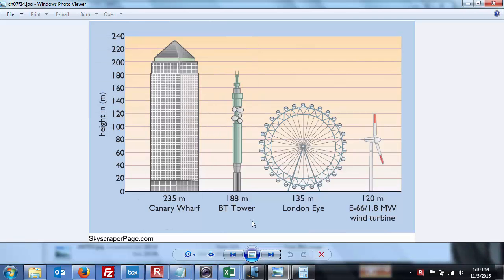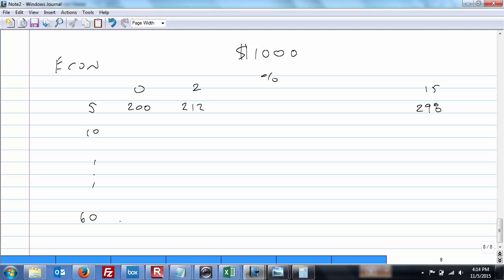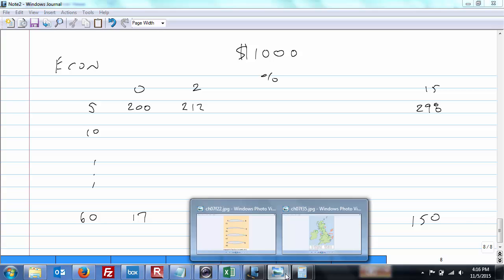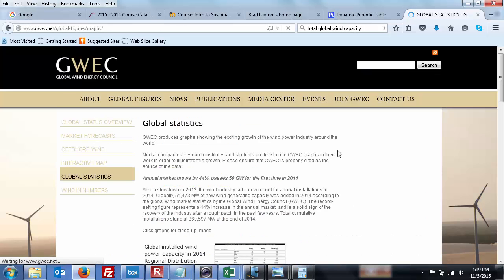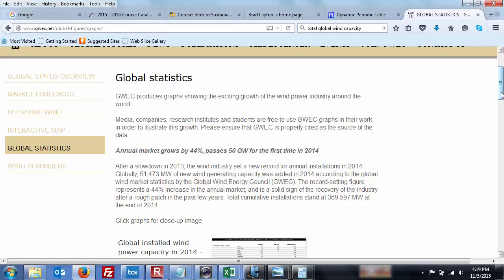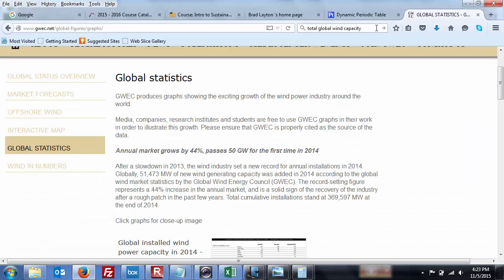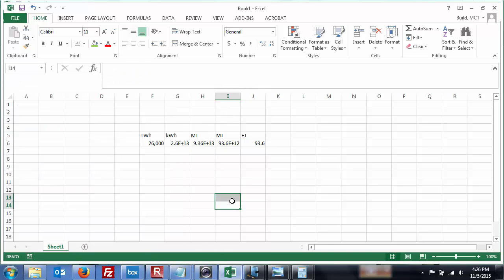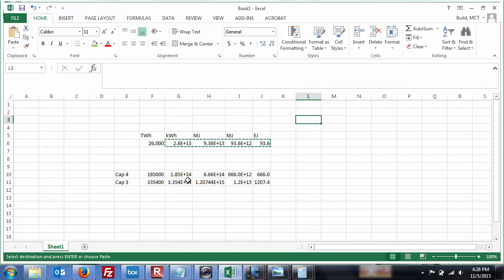NRGY_102_Lecture_20_01_Boyle_RE_Ch_07.7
Economics